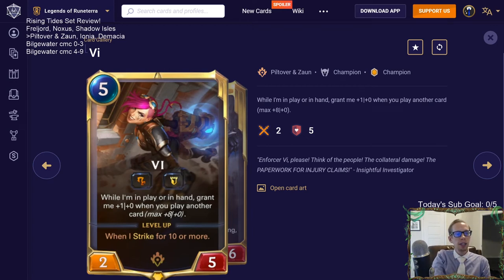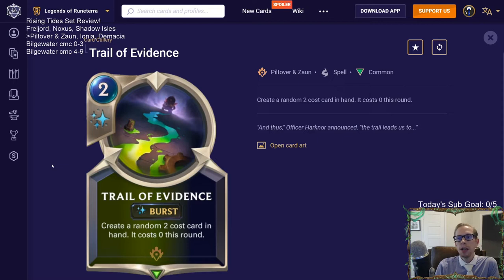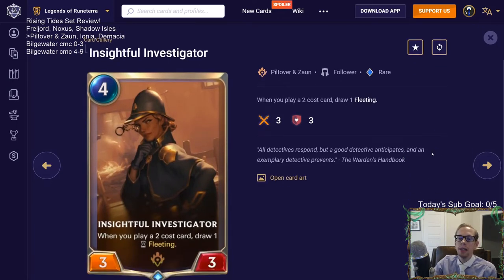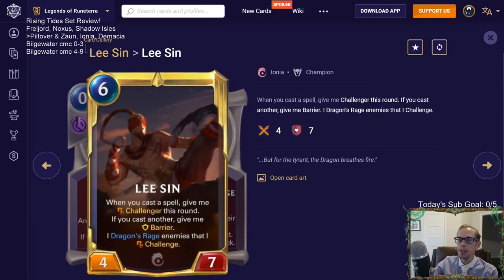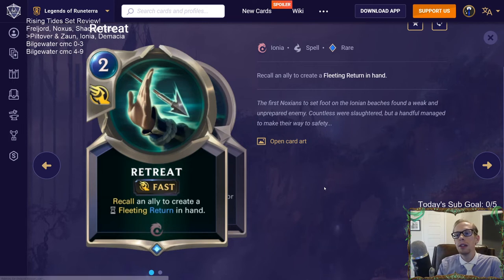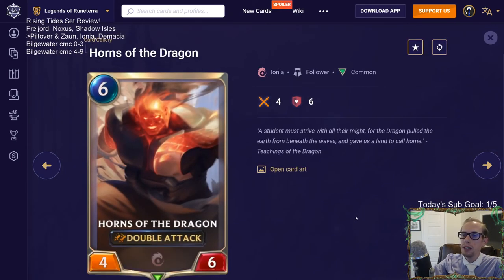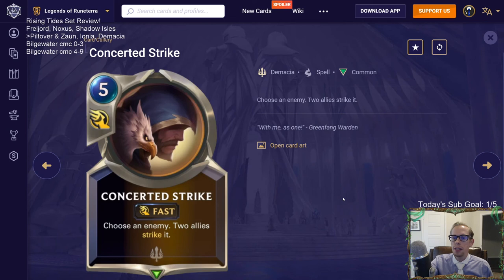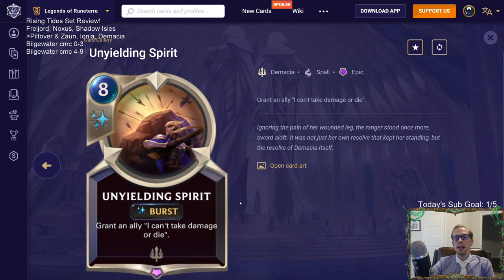Rising Tides Set Review part 2: Piltover & Zaun, Ionia, and Demacia l Legends of Runeterra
Part 2 of our Rising Tides Set Review, Legends of Runeterra's first expansion set! In this video I cover the new cards from Piltover & Zaun, Ionia, and Demacia
Part 1 was Freljord, Noxus, and Shadow Isles
Part 3 will be Bilgewater cards that cost 0-3 mana
Part 4 will be Bilgewater cards that cost 4-9 mana